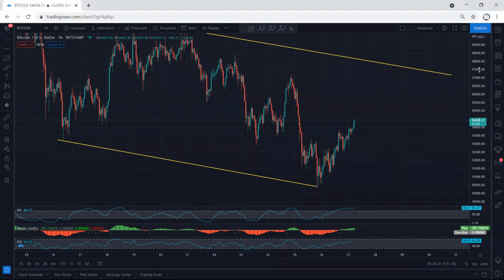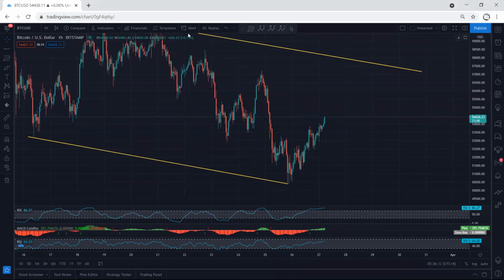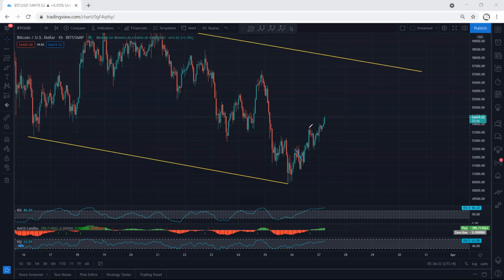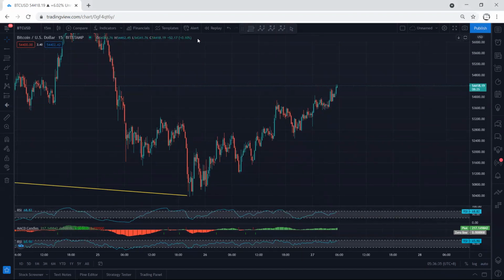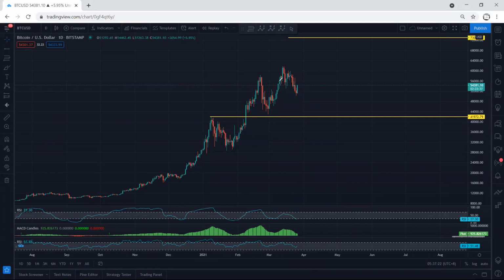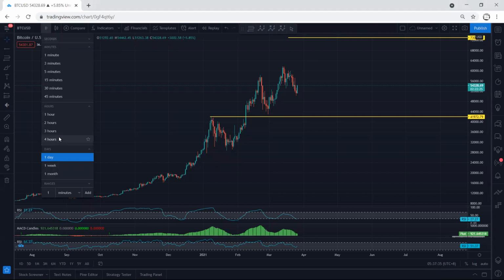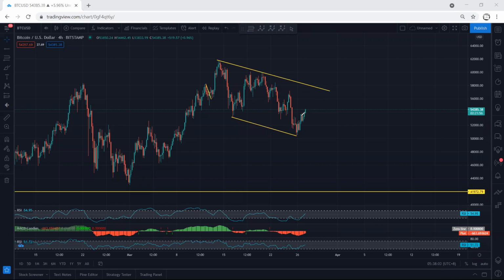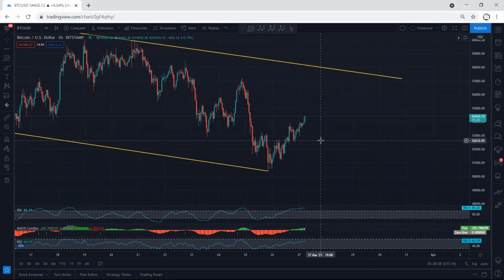Bitcoin Technical Analysis for March 27, 2021 - BTC